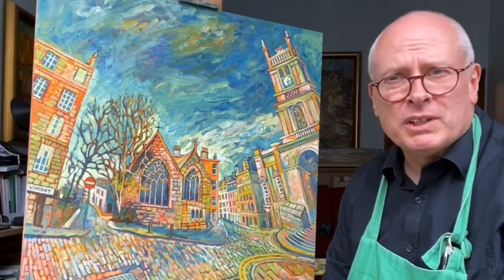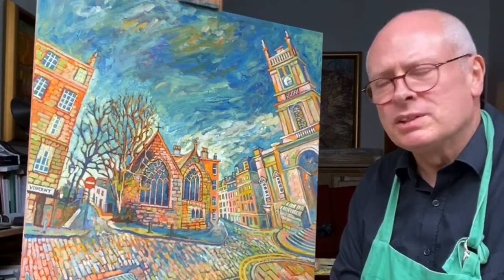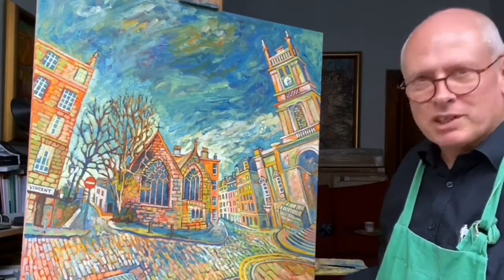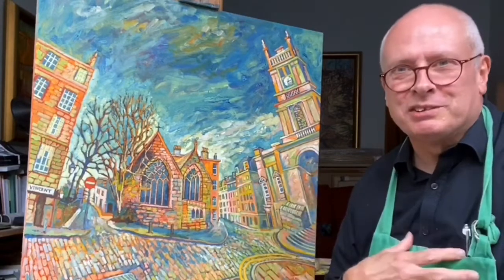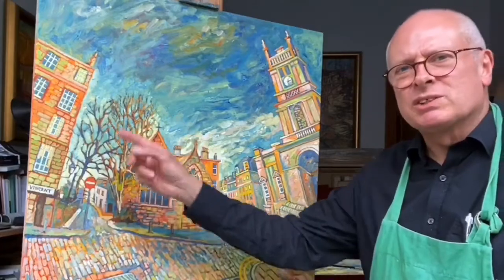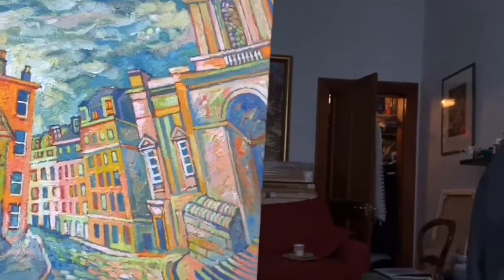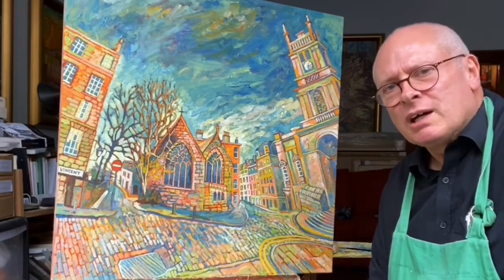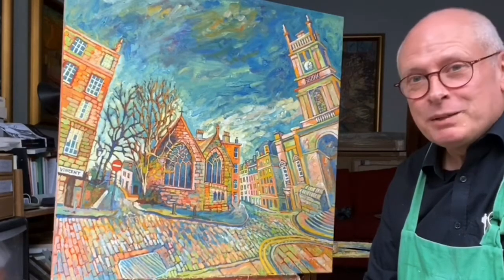MIKE CREATES : INSTRUCTIONAL VIDEO 9 (part2)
Mike takes you through to the final touches in the production of this final artwork. This is the final video in this series.